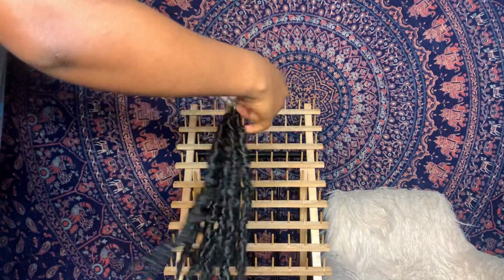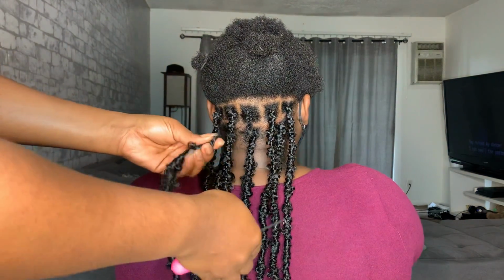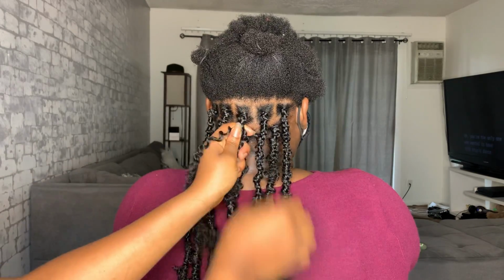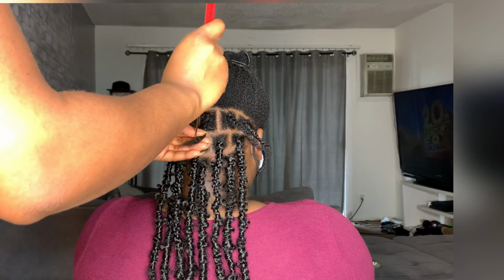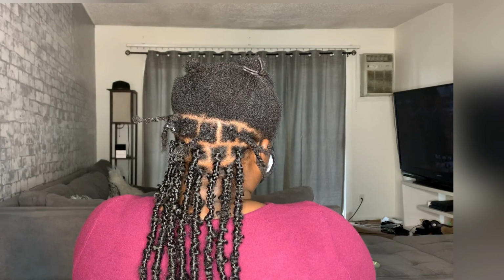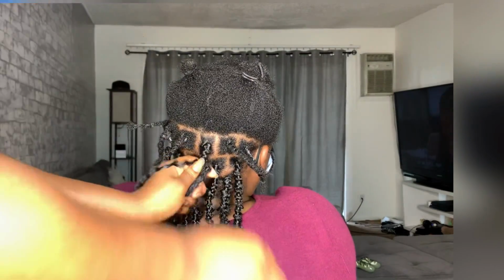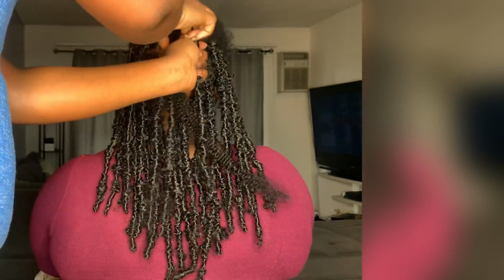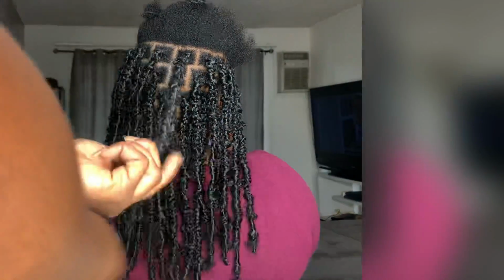QUICK CROCHET BUTTERFLY BOB LOCS TUTORIAL 🦋| DISTRESSEDBOBLOCS ft Karida Hair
Hair Links

Karida Butterfly Locs - 6 Packs 12 inch Butterfly Distressed Locs Crochet Hair

Hot Recommend Crochet Hair

Popular Amazon Faux Locs

Marley Hair For Twist

Havana twist Crochet Hair